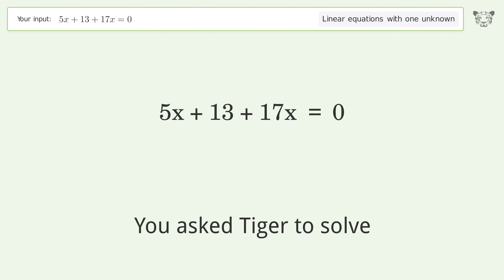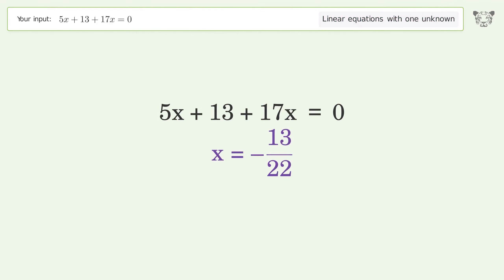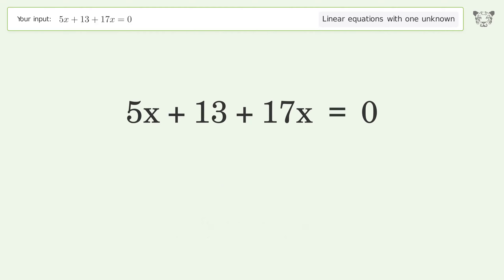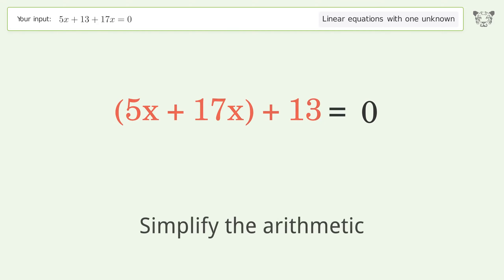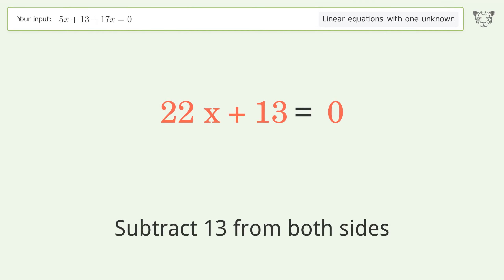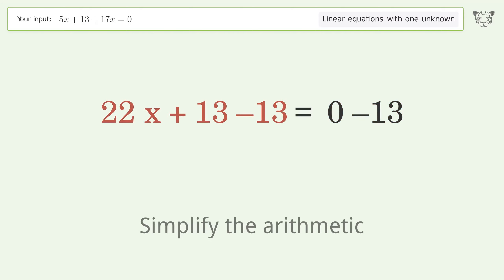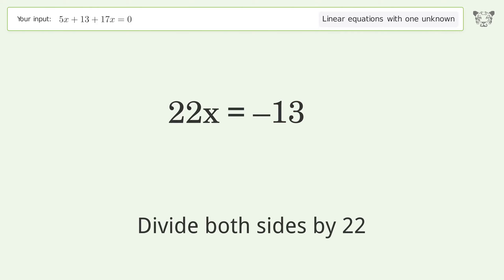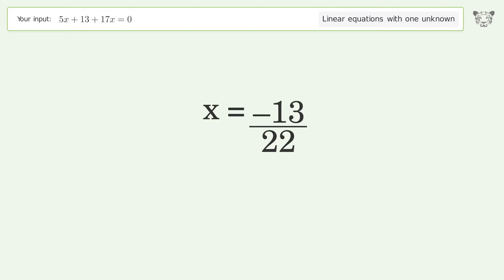Linear equation with one unknown: Solve 5x+13+17x=0 step-by-step solution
for a step-by-step and more tips and tricks for dealing with linear equations with one unknown.